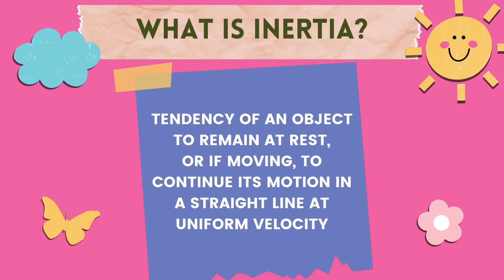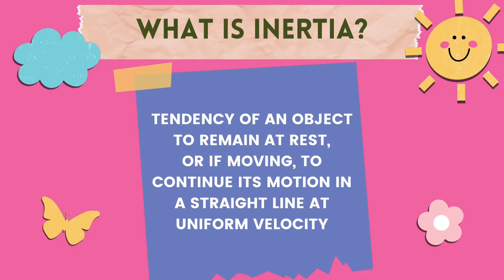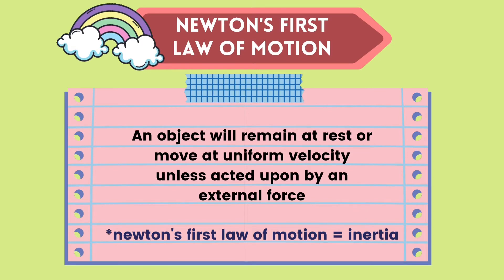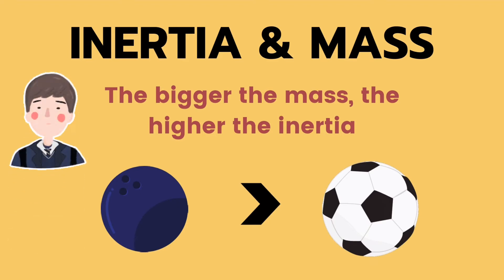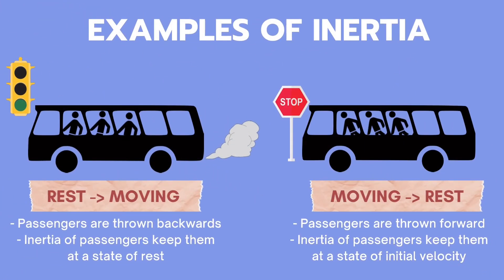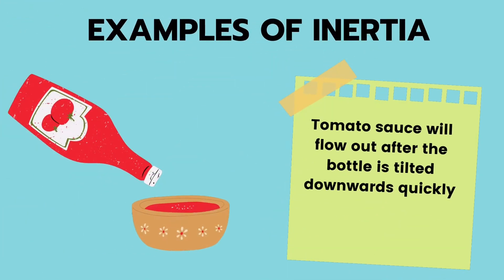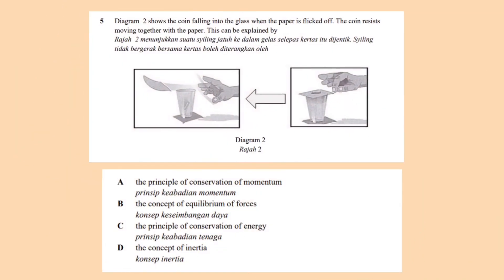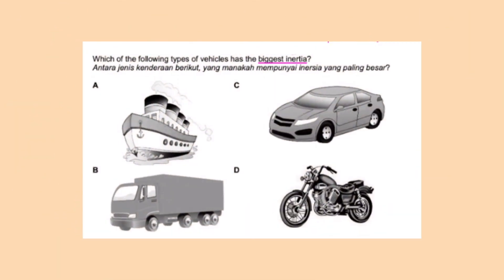SPM Physics F4 Inertia (2.4)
In today's video, our Physics Pencil Tutor, Sorfina will be covering:
Form 4 Chapter 2 - Forces and Motion I
2.4 Inertia